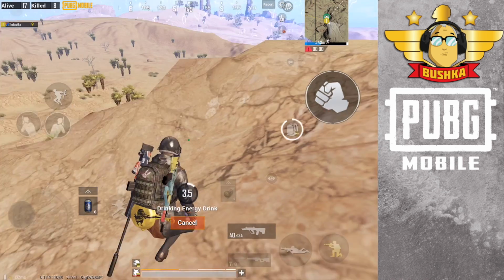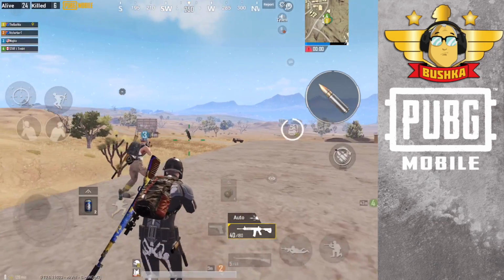WINNING STRATS FOR PUBG MOBILE | TACTICS | GUIDES | & GETTING BETTER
The maths of pubg mobile isnt in the gun numbers, time to kill, or the best combo for the map meta.  Knowing all that stuff helps but the true equation you need to get the diner is stacking the odds with good tactical play and building solid routines to get rid of pressure.

Process and method will take you a long way amigos

Join the Public discord and access the damage spreadsheets at

T-SHIRT SHOP!

Stick around the page for pubg mobile tips tricks, map reviews, weapon guides, livestreams and tournaments.